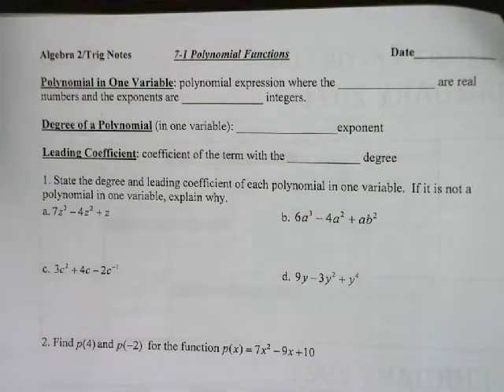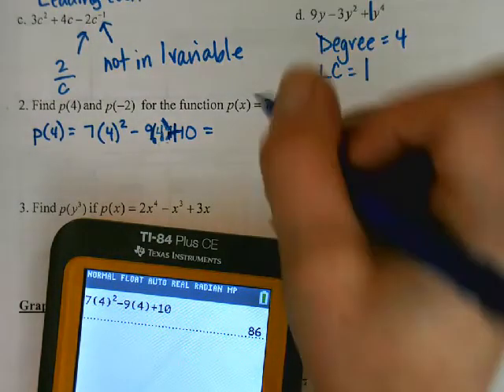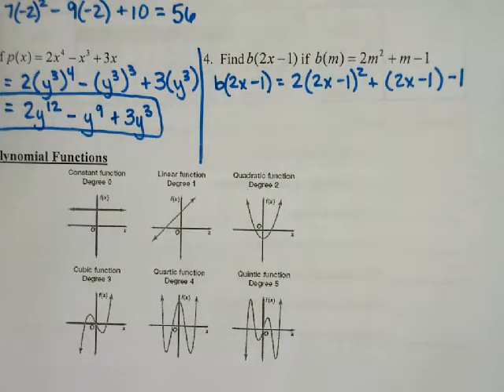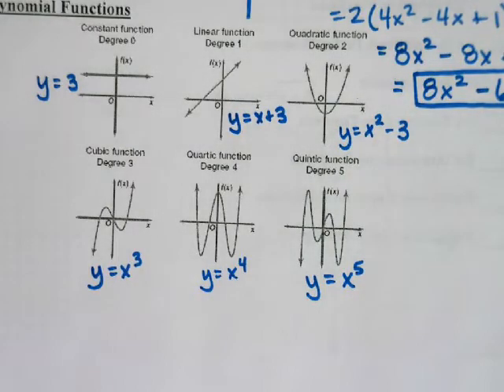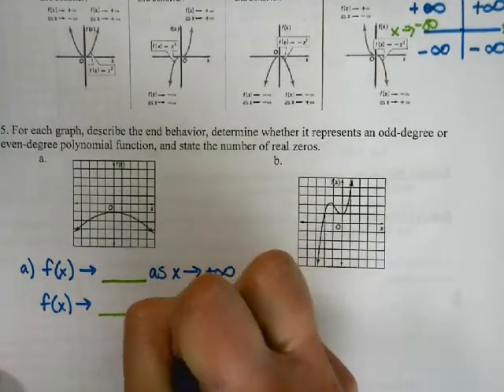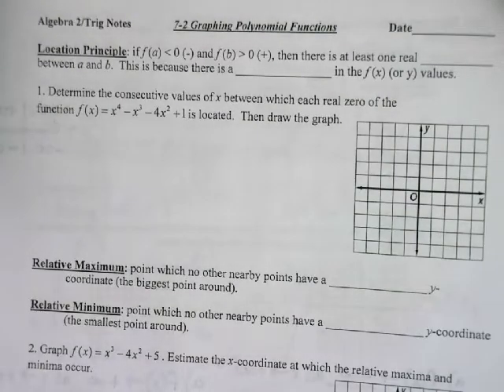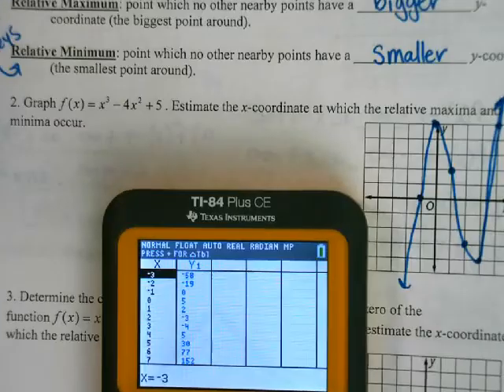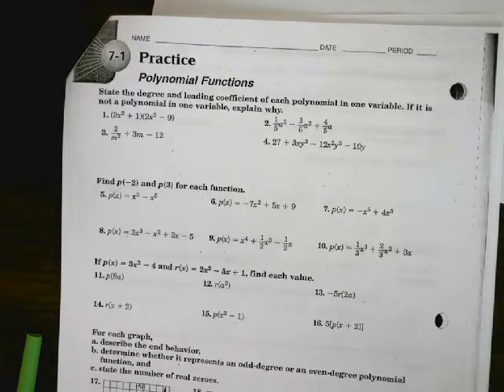Algebra 2 - Polynomial Functions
Polynomial Functions & Graphing